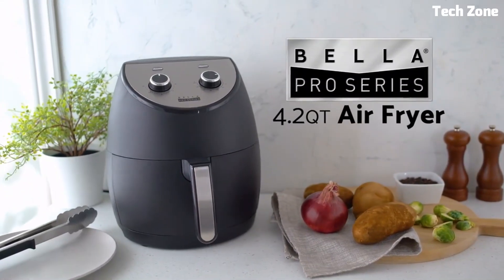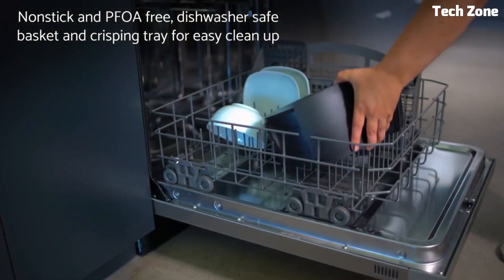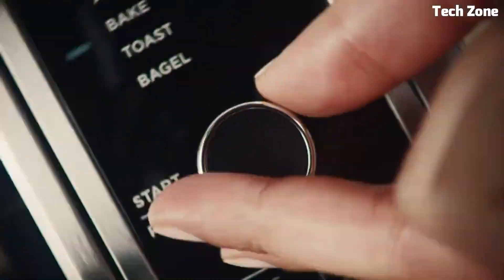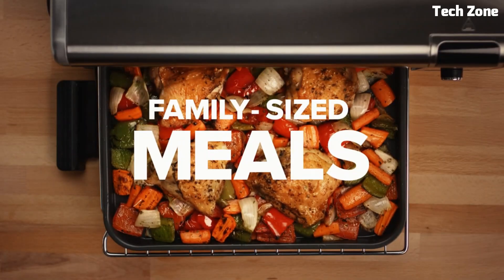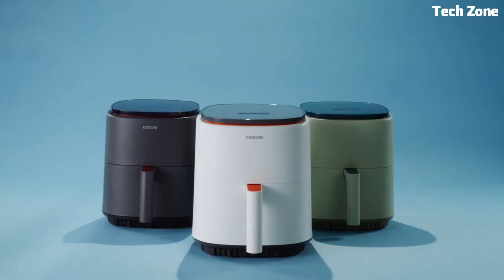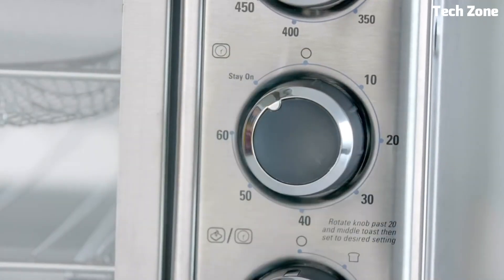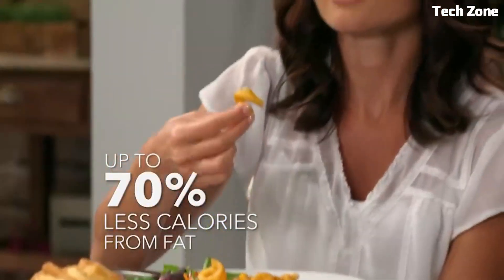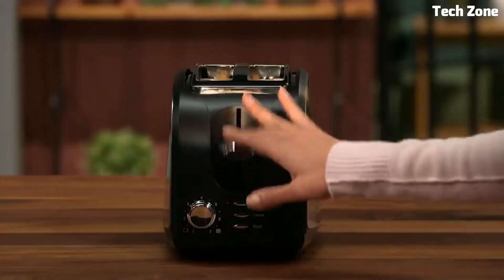Best Air Fryer You Can Buy In 2024 Top 5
05.Bella Pro 4.2 QT Air Fryer

Paid Link:
04.Ninja SP100 Foodi 6-in-1 Digital Air Fry Oven

Paid Link:
03.Cosori Lite 4 Quart Smart Air Fryer

Paid Link:
02.Black and Decker Air Fryer Toaster Oven

Paid Link:
01.PowerXL Air Fryer Oven